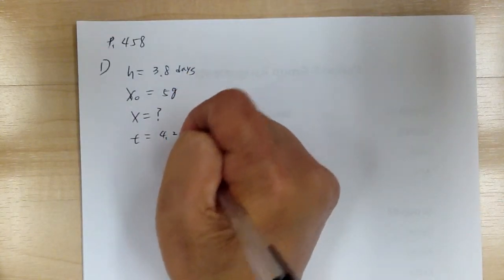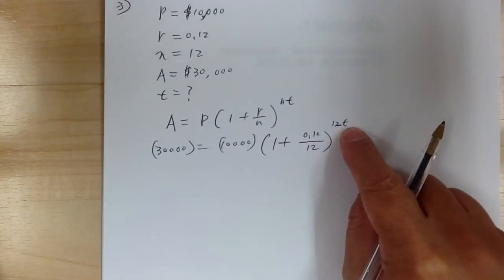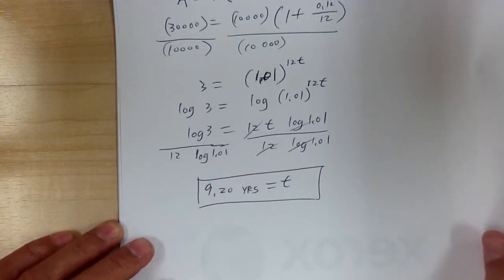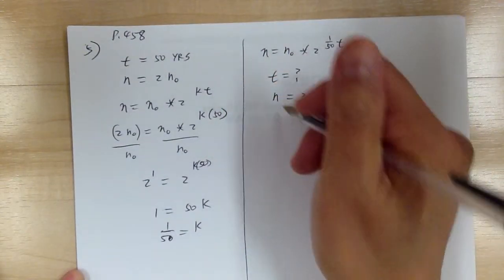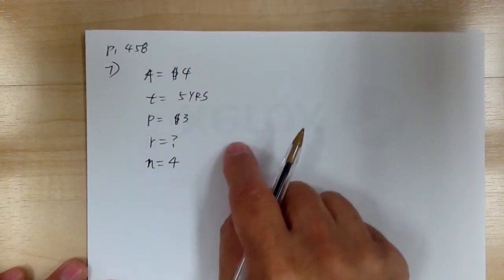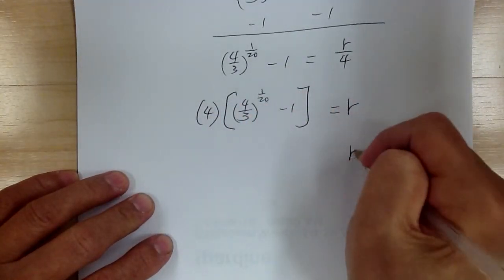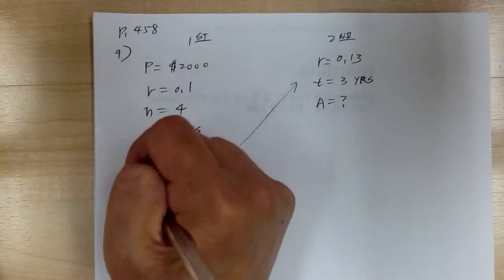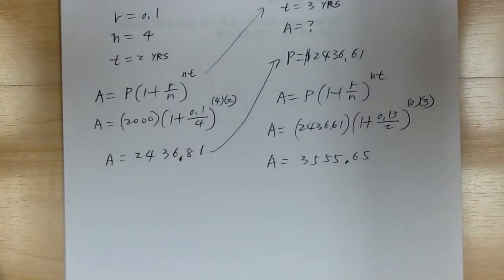Algebra 2 p.458 odds